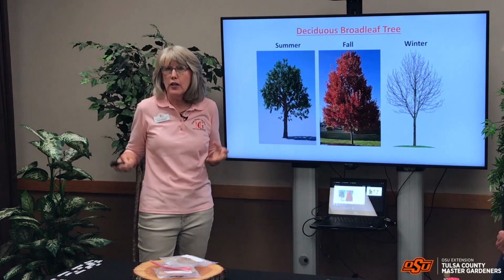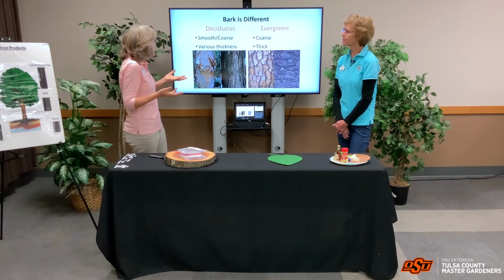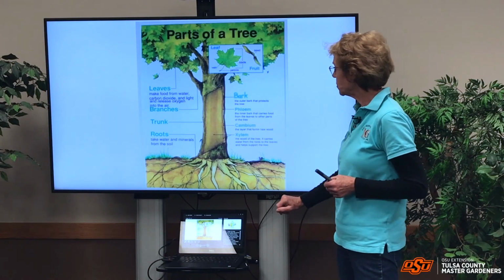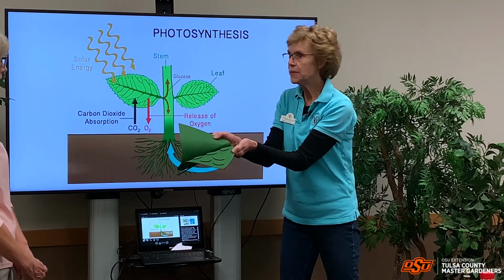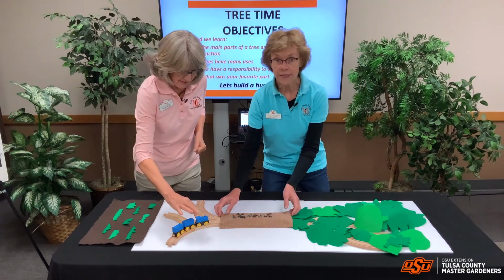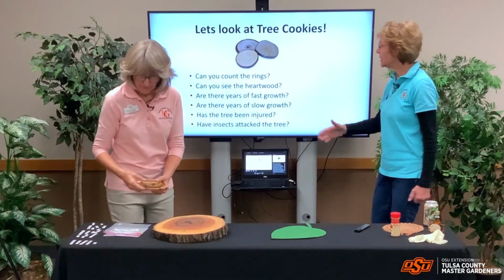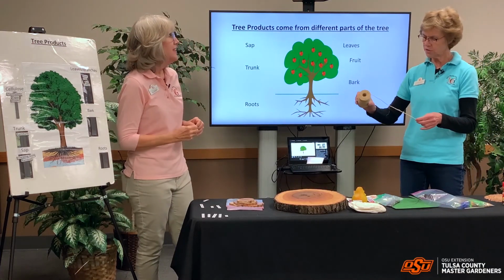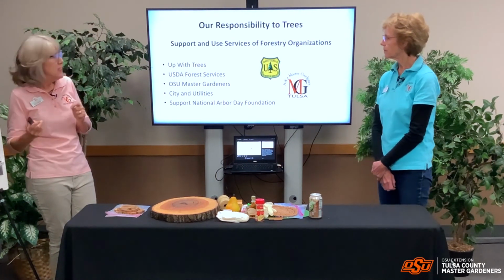The OPP & Friends-Tulsa County Master Gardeners (1-5-21)